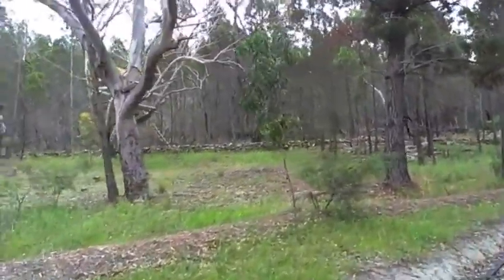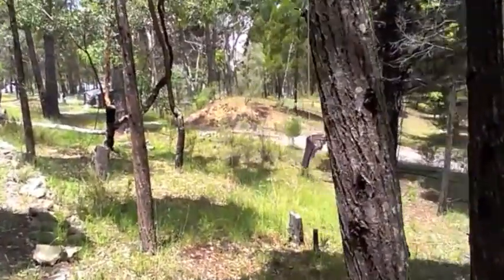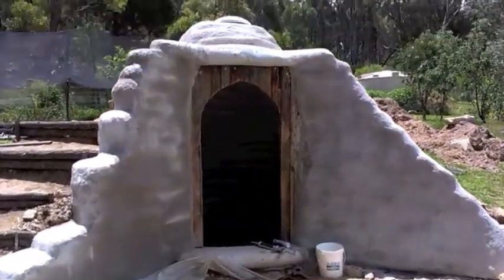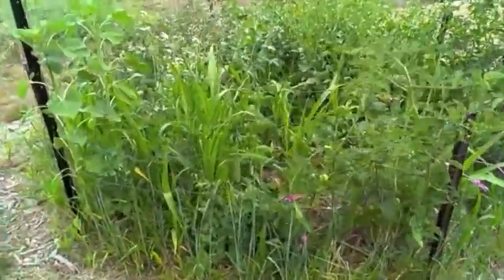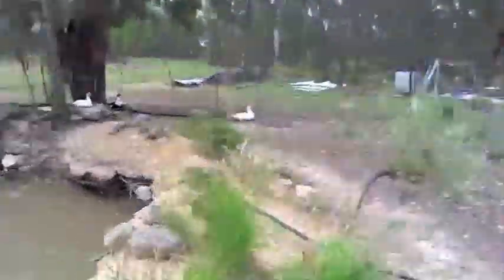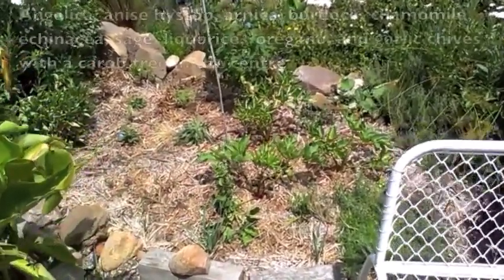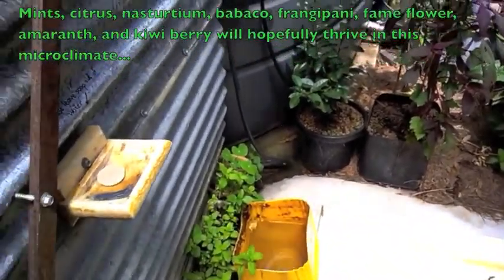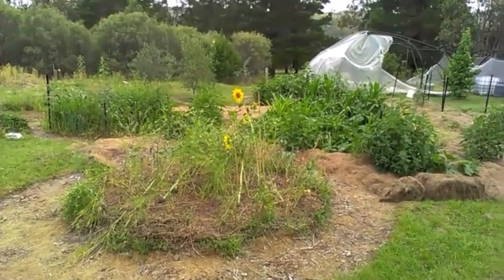Summer solstice 2016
A quarterly update - swales, tree platform, small solar system, superadobe earthbag dome, veggie chicken circles, terraces, bees, grafting fruit trees, and outdoor shower...